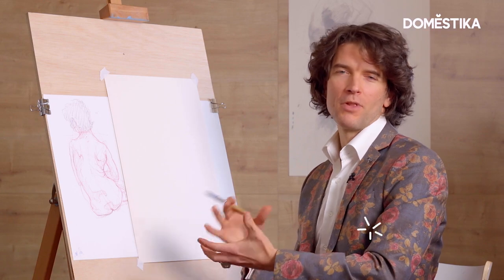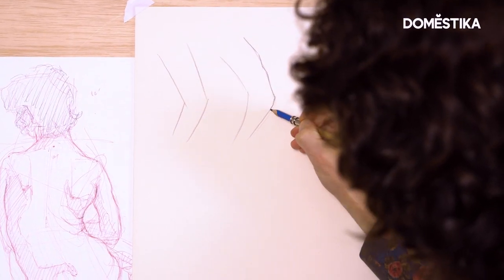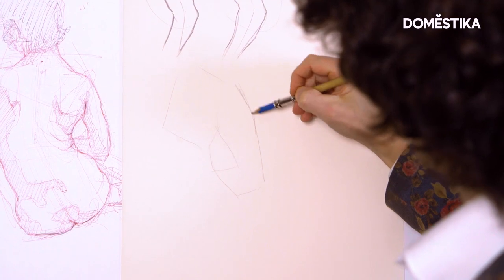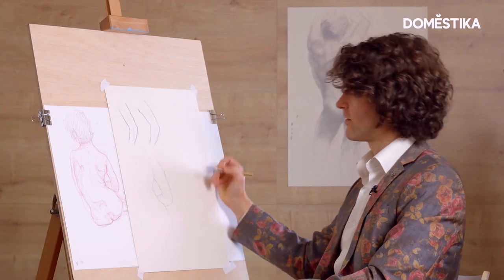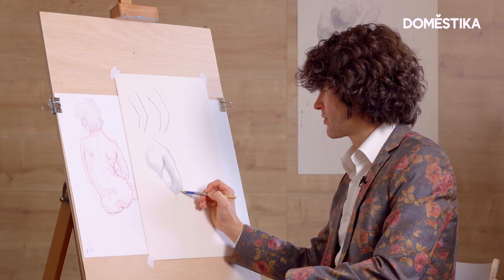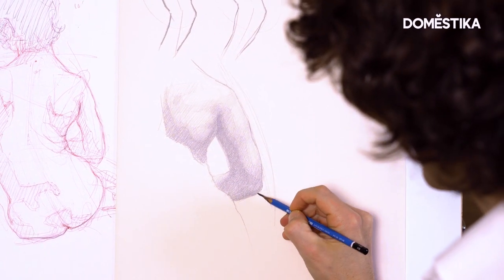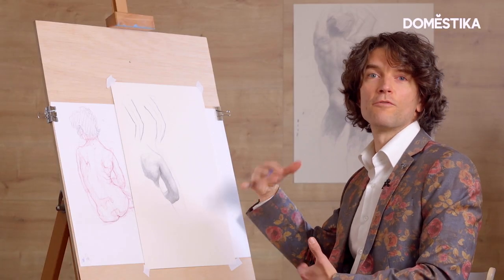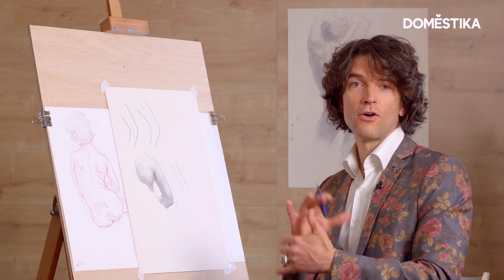Anatomical Drawing Tutorial: Tips for Drawing Arms - Shane Wolf | Domestika English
Learn from scratch the tips of realistic drawing to draw an arm in pencil, with Shane Wolf

💥If you want to learn more about Shane’s drawing techniques, and how capture the shape and movement of a human body in your drawings, check out his course Dynamic Figure Drawing

Learn at your own pace from anywhere, without schedules or deadlines. Learn techniques from leading creative professionals and enjoy unlimited access to top quality videos. Interact with your teacher and other students to share and learn more about your creative passions.